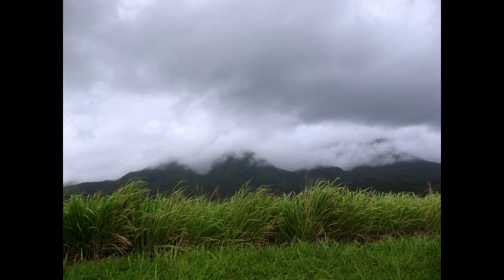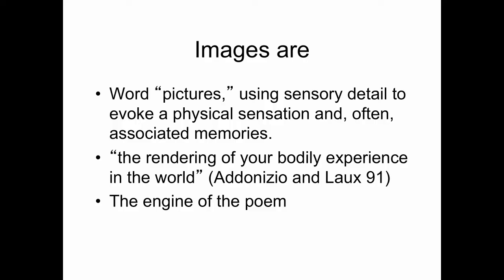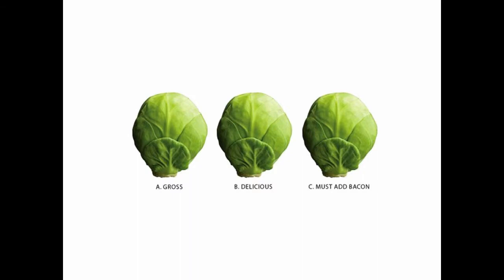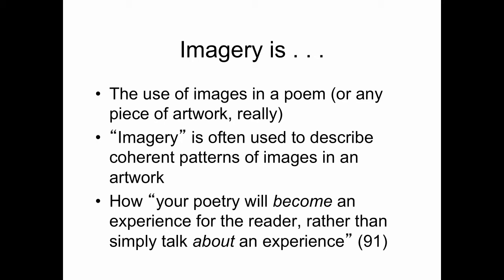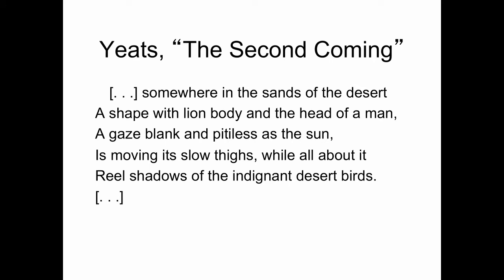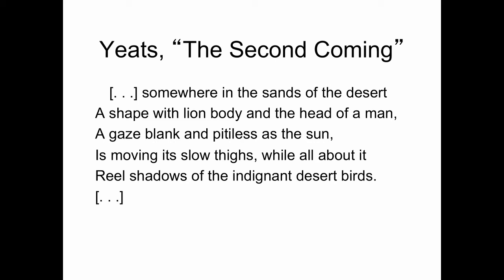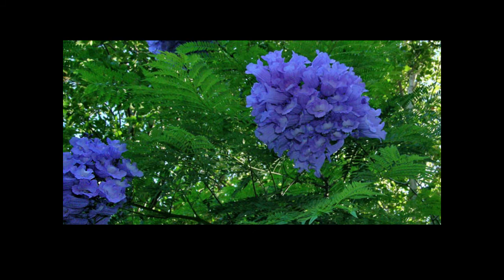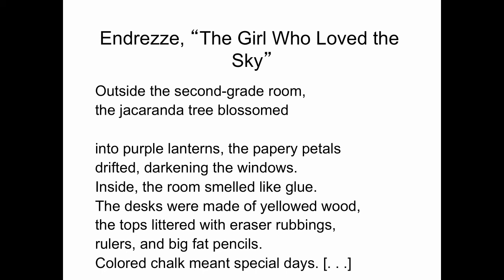Poetry Writing: Images, or Show, Don't Tell part 1